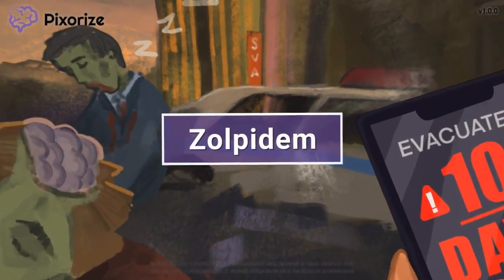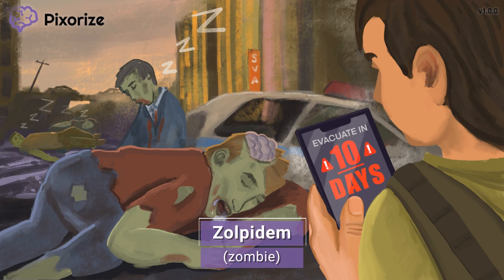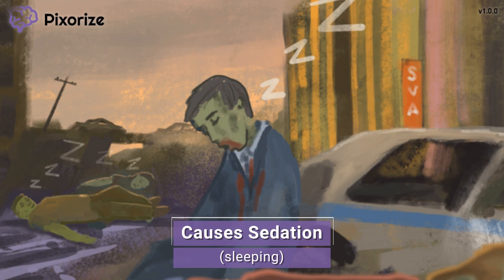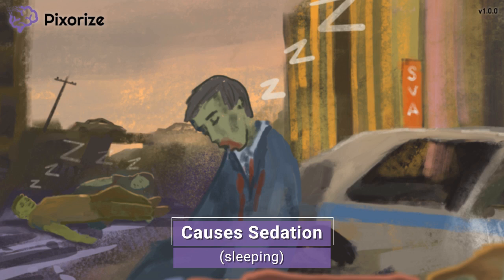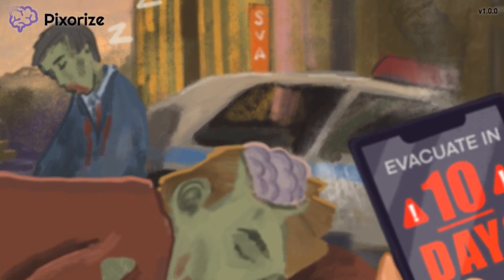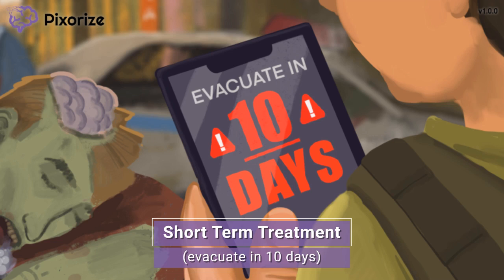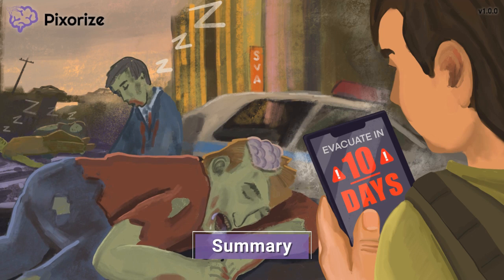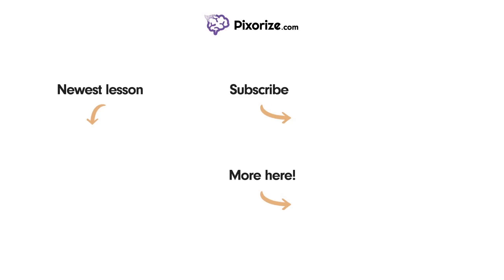Zolpidem Mnemonic for NCLEX | Nursing Pharmacology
Study this Zolpidem mnemonic for NCLEX and other mnemonics with Pixorize.

Zolpidem is a sedative-hypnotic drug that is used to treat insomnia. It is a short-term treatment, and should not be used for longer than 10 days. Zolpidem is a preferred treatment for insomnia over benzodiazepines because it does not have as high of a risk for dependence or abuse compared to the benzodiazepine drugs.